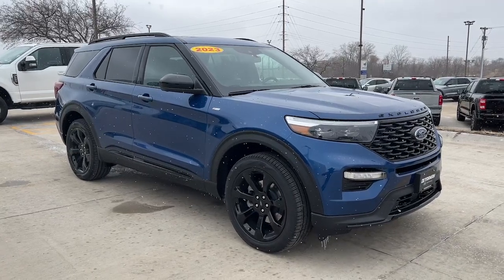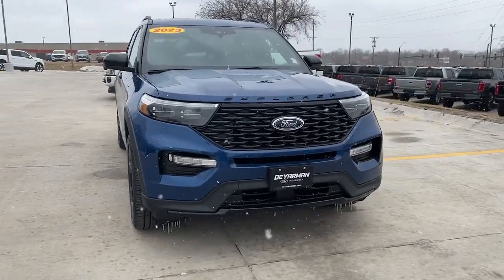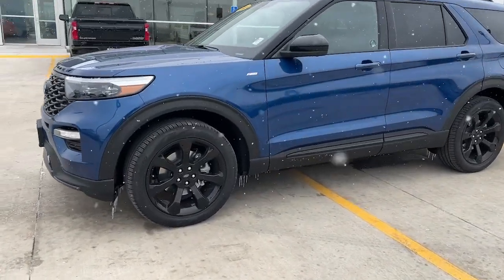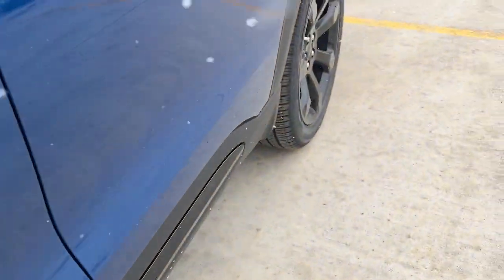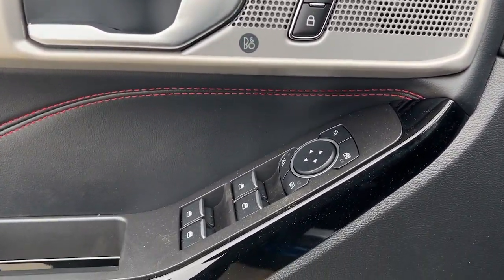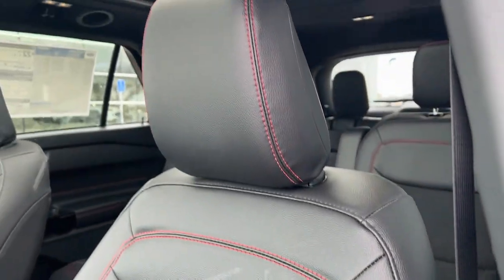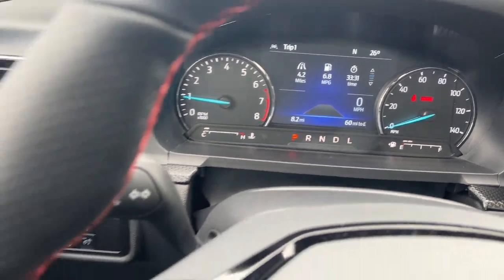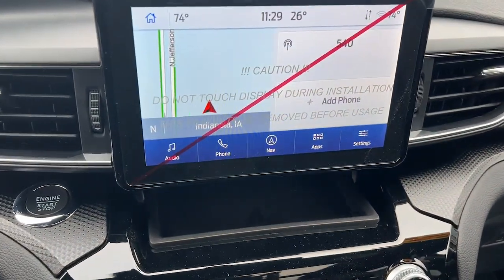2023 Ford Explorer Indianola, Norwalk, Carlisle, Des Moines, New Virginia, IA F4478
Blue Metallic New 2023 Ford Explorer ST-Line available in Indianola, Iowa at DeYarman Ford. Servicing the Norwalk, Carlisle, Des Moines, New Virginia, IA area.

2406 N. Jefferson Way

Atlas Blue Metallic 2023 Ford Explorer ST-Line 4WD 10-Speed Automatic 2.3L EcoBoost I-4